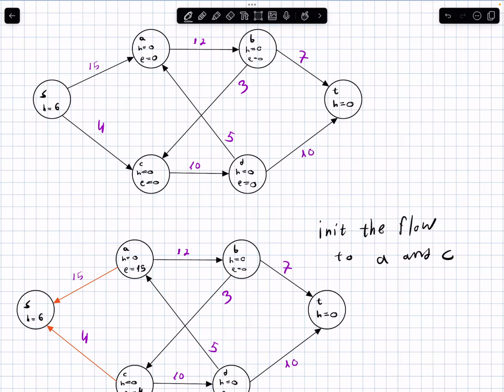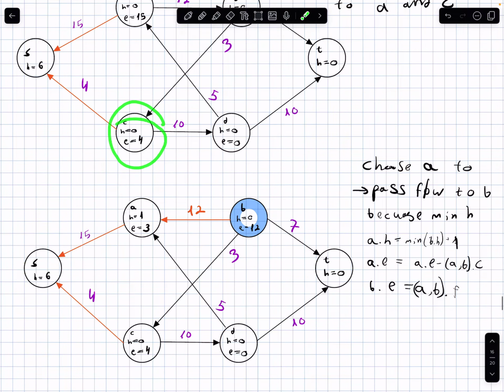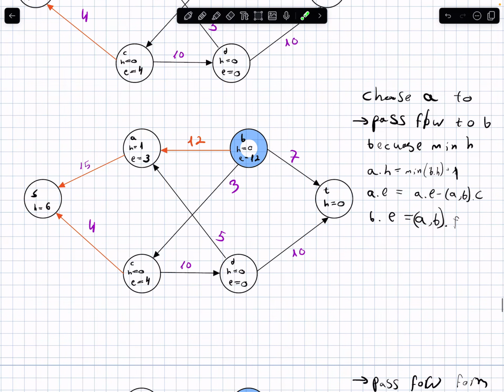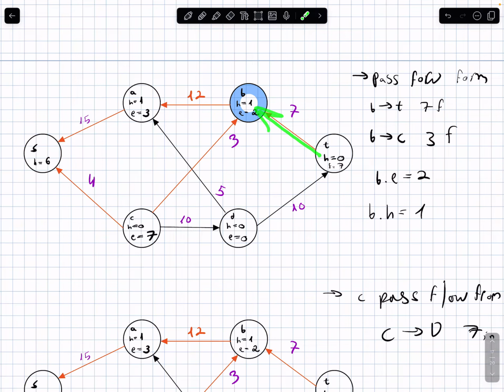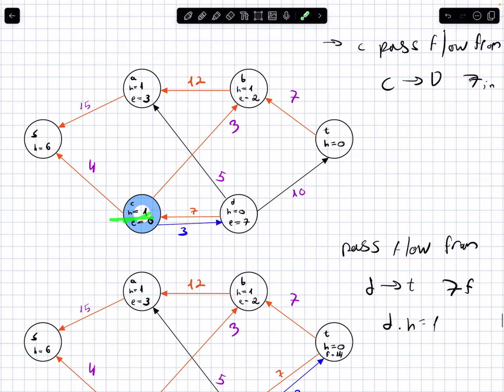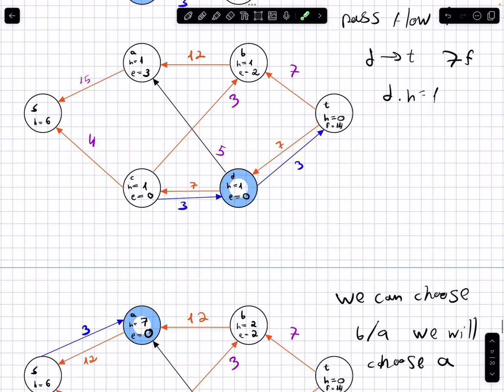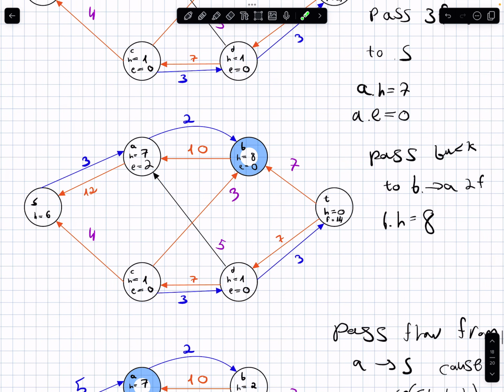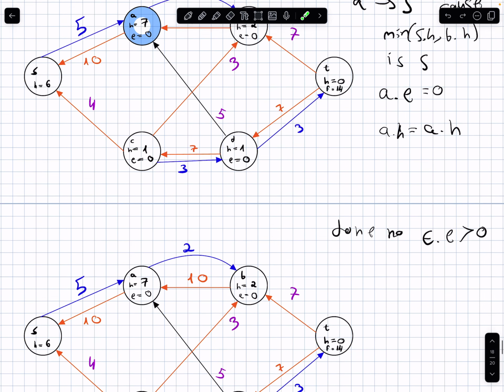Push-Relabel Algorithm Explained: Maximum Flow in Network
In this video, we dive into the Push-Relabel Algorithm, a powerful technique for solving the maximum flow problem in network graphs. If you’re studying algorithms or preparing for coding interviews, understanding this algorithm can be incredibly valuable, especially for flow networks and graph theory problems.

The Push-Relabel Algorithm offers a unique approach by using local adjustments with "push" and "relabel" operations to find the maximum flow efficiently, without needing augmenting paths like the Ford-Fulkerson algorithm. We'll cover:

Key concepts like height functions, excess flow, and residual capacity
How push and relabel operations work together to direct flow toward the sink
A step-by-step example to see the algorithm in action
When and why this algorithm is more efficient for dense graphs
Whether you're a student, a software engineer, or an algorithm enthusiast, this video will provide a clear and intuitive understanding of how the Push-Relabel Algorithm works. Make sure to watch till the end for a quick summary and some practice tips!